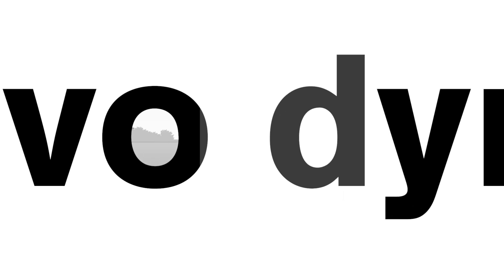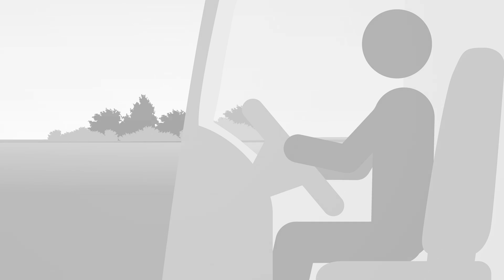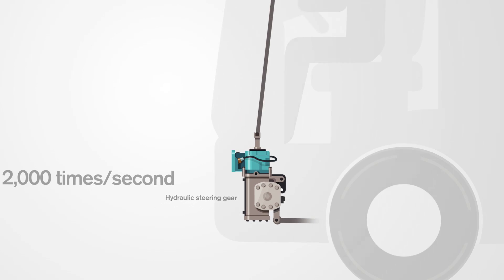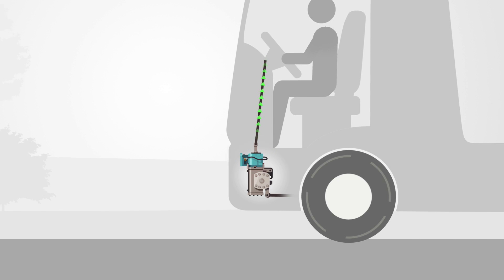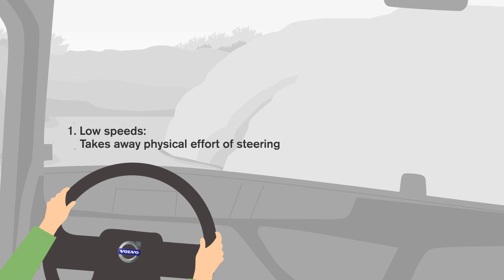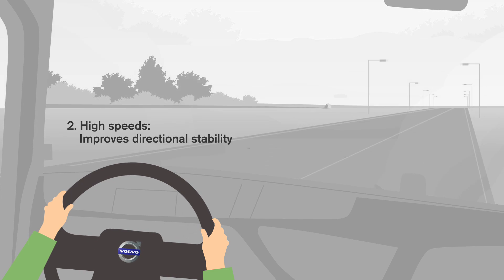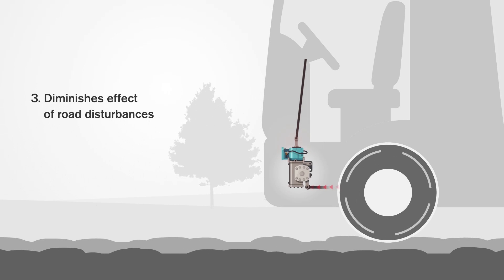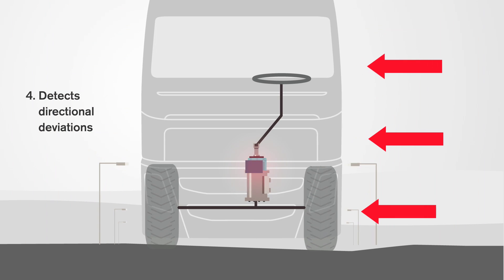Volvo Trucks - Precise steering with Volvo Dynamic Steering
Here you can see how Volvo Trucks new system "Volvo Dynamic Steering" works.

The system combines conventional hydraulic power steering with an electronically regulated electric motor fitted to the steering gear. The result is precise steering that gives the truck driver a safer, more comfortable and more enjoyable working environment.